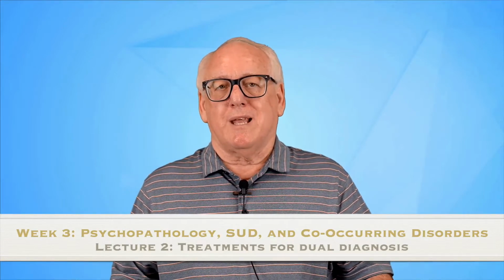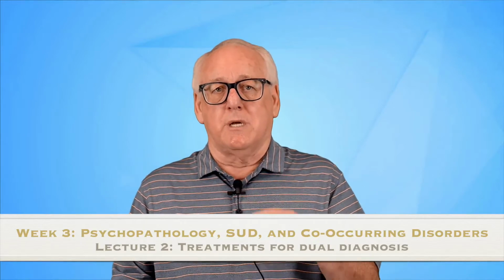Week 3 - Lecture 2: Psychopathology, Addictions, & Co occurring Disorders: Treatments Dual Diagnosis